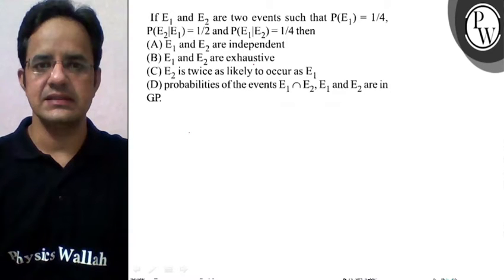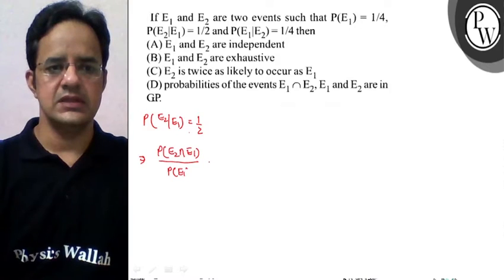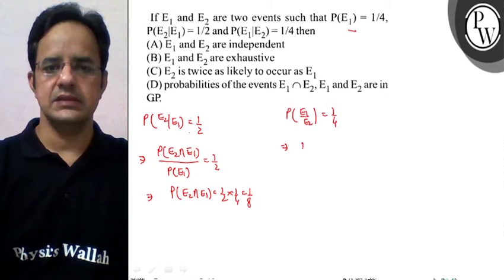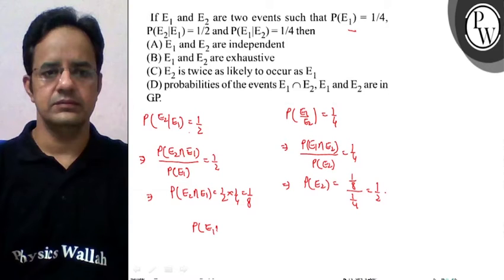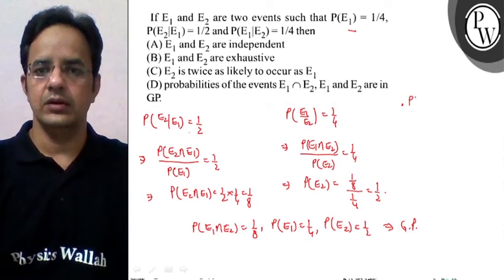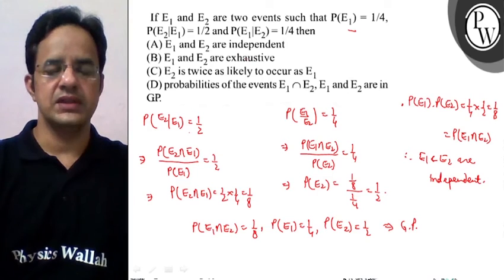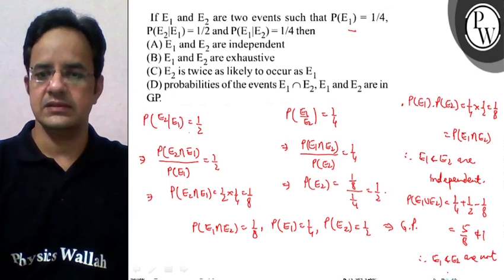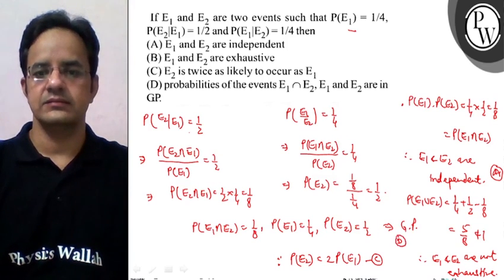If \( E_{1} \) and \( E_{2} \) are two events such that \( P\left(E_{1}\right)=1 / 4 \), \( P\le...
If \( E_{1} \) and \( E_{2} \) are two events such that \( P\left(E_{1}\right)=1 / 4 \), \( P\left(E_{2} \mid E_{1}\right)=1 / 2 \) and \( P\left(E_{1} \mid E_{2}\right)=1 / 4 \) then
(A) \( E_{1} \) and \( E_{2} \) are independent
P
(B) \( E_{1} \) and \( E_{2} \) are exhaustive
(D) probabilities of the events \( E_{1} \cap E_{2}, E_{1} \) and \( E_{2} \) are in GP.